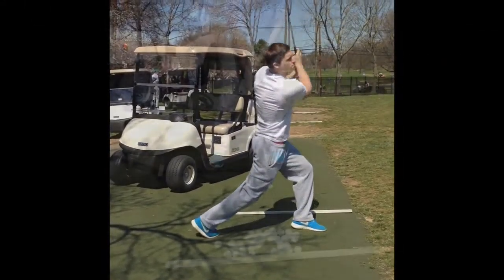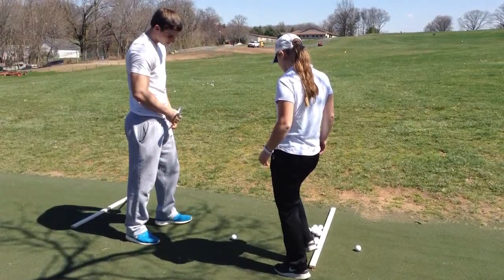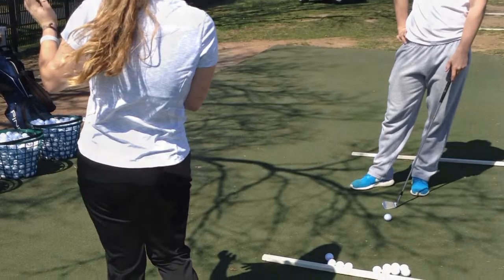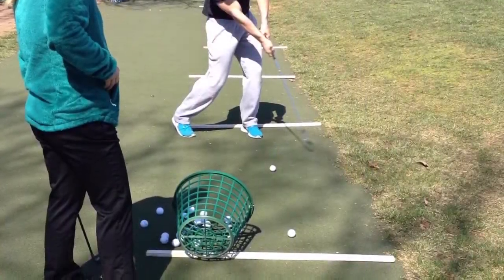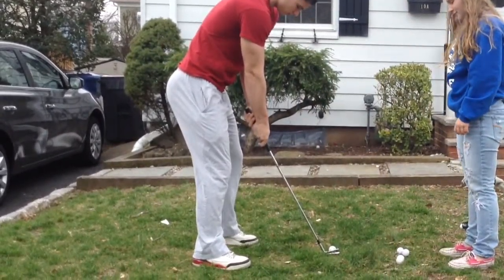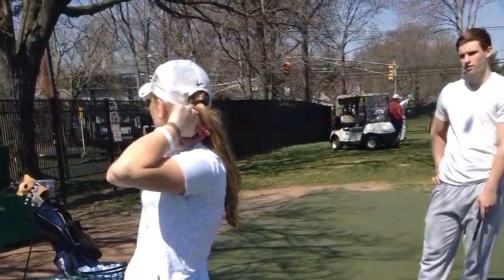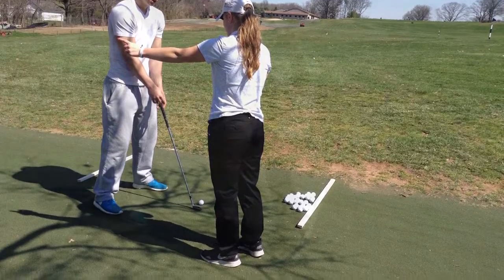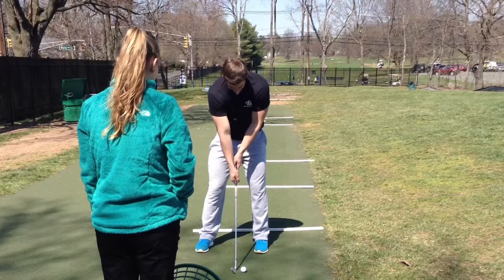Kines 93 Full swing Project